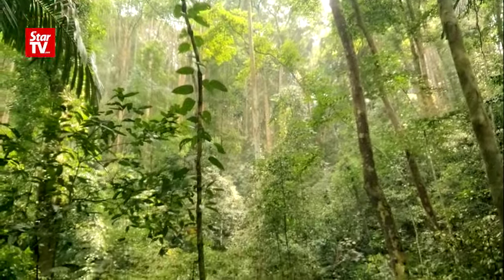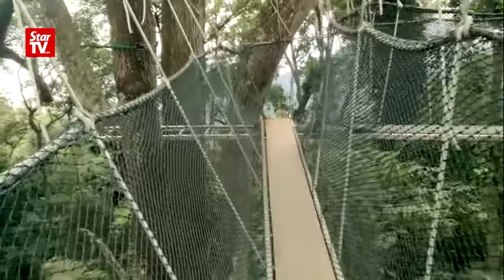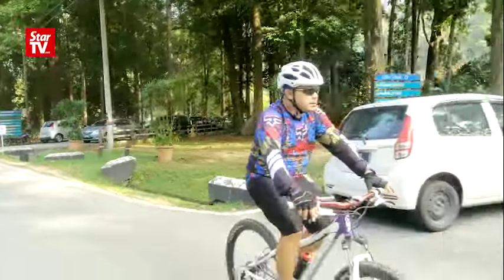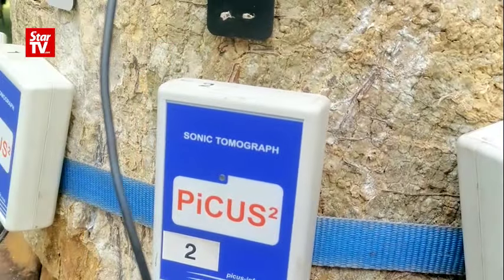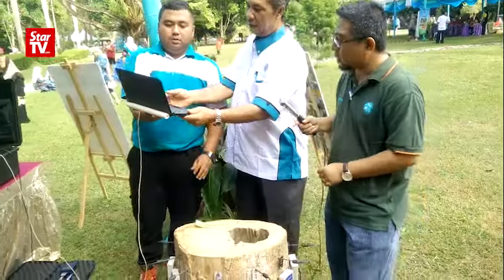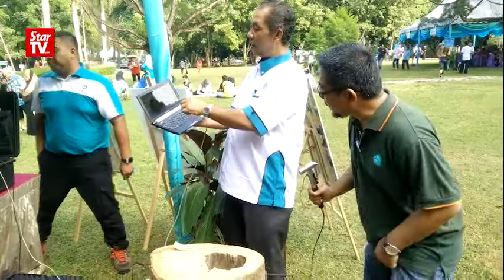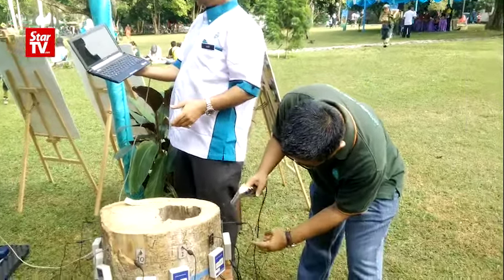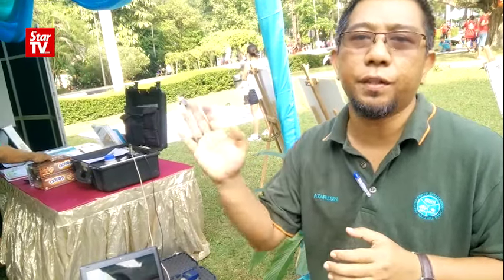FRIM’s lifeline for trees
By using the sonar technology device, the Forest Research Institute of Malaysia (FRIM) will be able to identify sick trees and revitalise them.